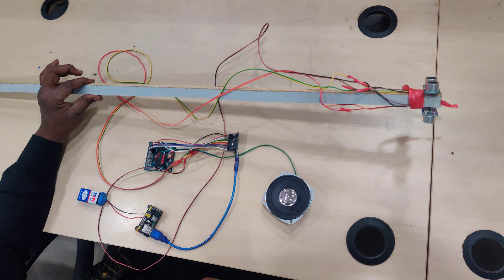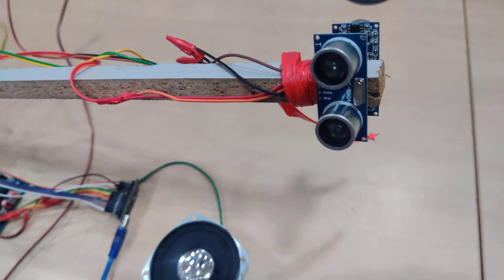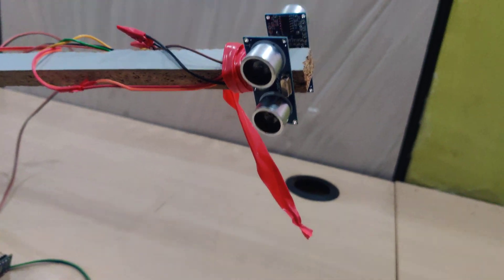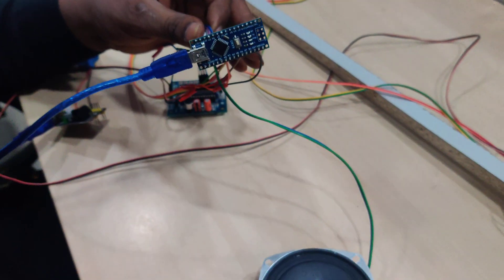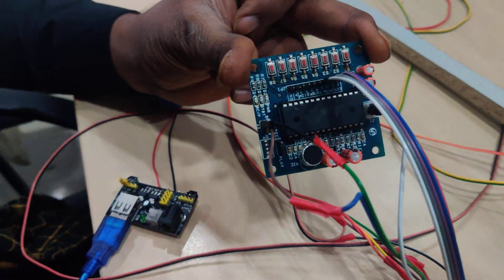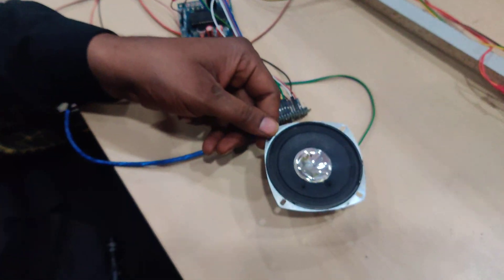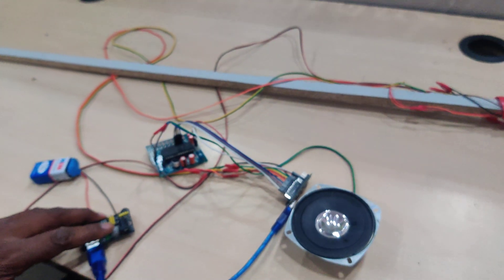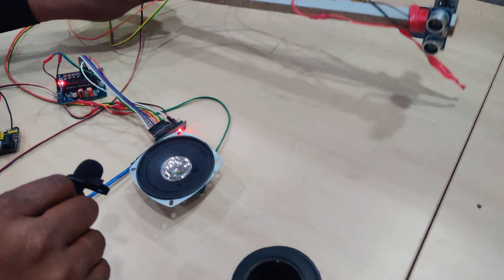Smart Blind Stick with voice announcement- Hardware Output- Project 3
call for projects YS Nanda-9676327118